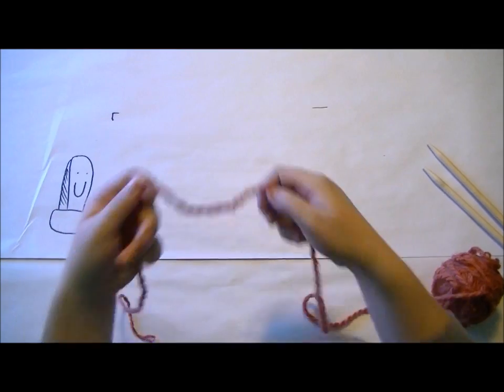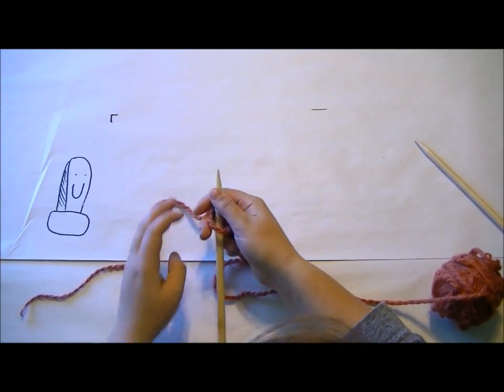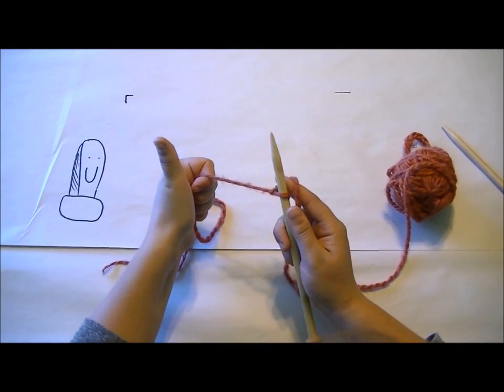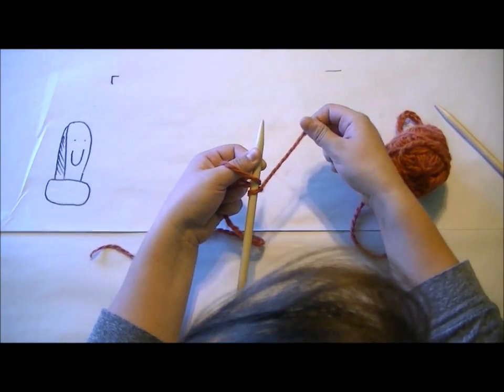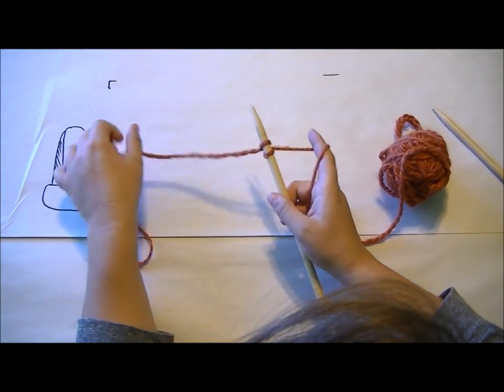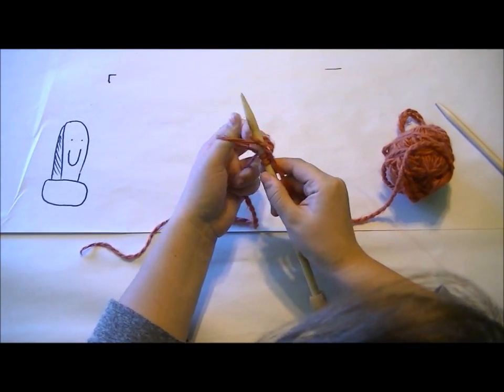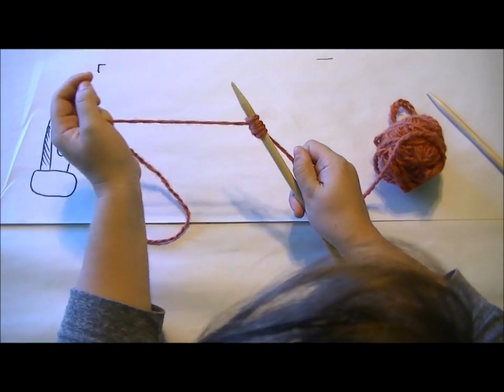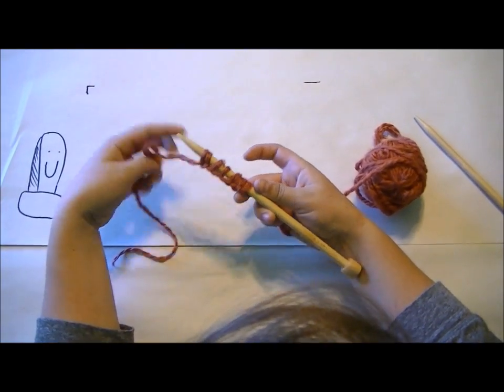Songbird Knits: Long Tail Cast On Tutorial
Tutorial by Song Bird Knits! Go to songbirdknits.tumblr.com to find more helpful tips and videos!